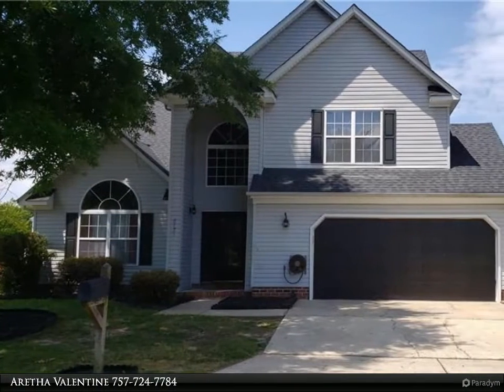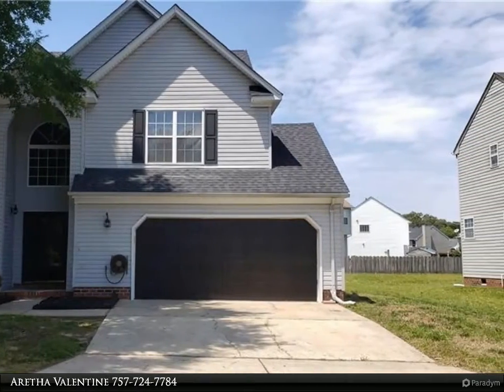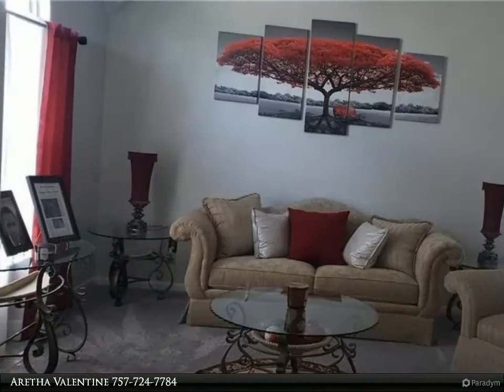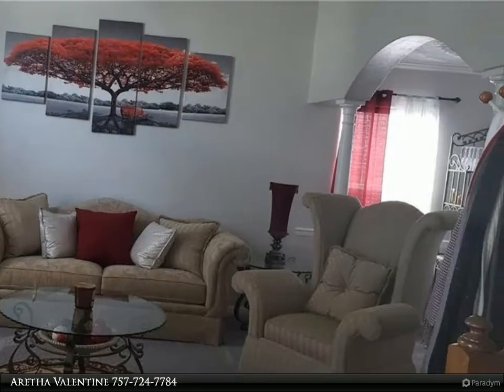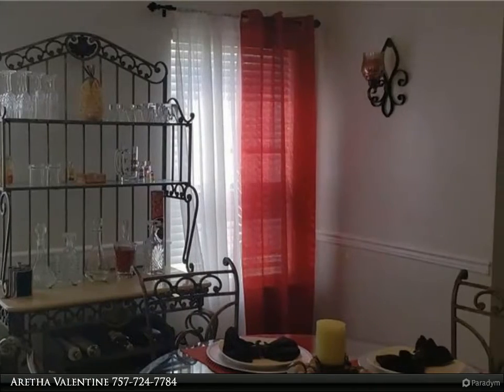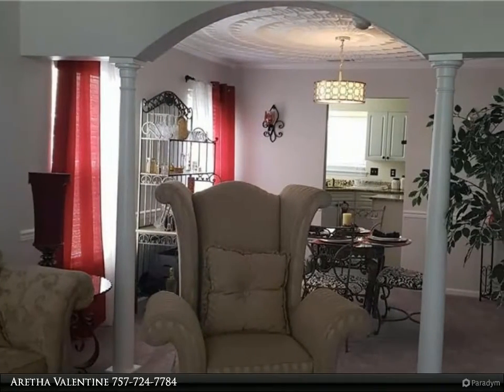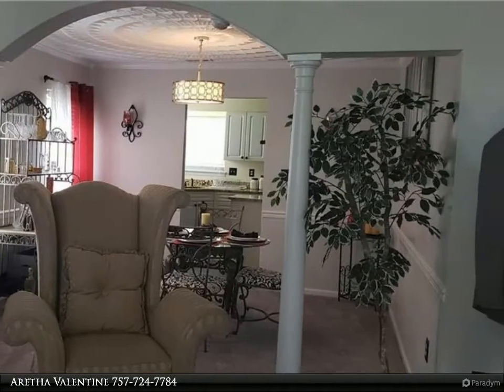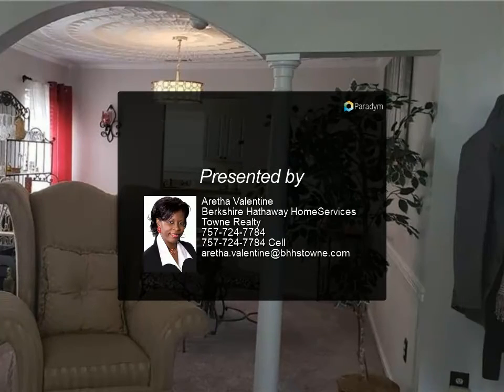Homes for Sale - 6721 Burbage Landing CIR, Suffolk, VA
FAMILY ORIENTED COMMUNITY AT ITS BEST! WALK/BIKE/JOG TRAIL, COMMUNITY SWIMMING POOL, TENNIS COURT AND CLUBHOUSE TO ENJOY! ELEMENTARY SCHOOL IN COMMUNITY AND NEW MIDDLE SCHOOL FOR THE CHILDREN TO ENJOY! HOME IS COMPLETELY UPDATED WITH NEWER CABINETS, CUSTOM GRANITE COUNTERTOPS, NEWER ROOF, CARPET, FLOORING, PAINT, AND LIGHTING, 2 STORY FOYER W/CERAMIC TILE-FORMAL LR W/LARGE PALLADIUM WINDOW. DECORATOR CEILING & COLUMNS-HUGE FAMILY ROOM W/FIREPLACE. BREAKFAST NOOK WITH BAY WINDOW, MASTER BATH JETTED TUB & SEPARATE SHOWER-JENAIRE GAS RANGE W/CONVECTION OVEN-KITCHEN ISLAND-2 PANTRIES & MUCH MORE.

2 full bath, 1 half bath

Aretha Valentine
Berkshire Hathaway HomeServices Towne Realty